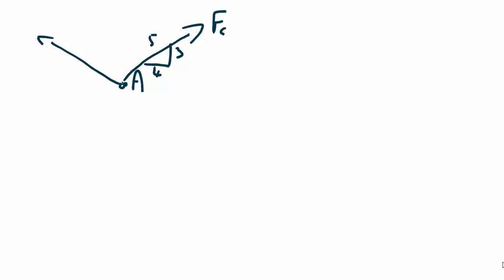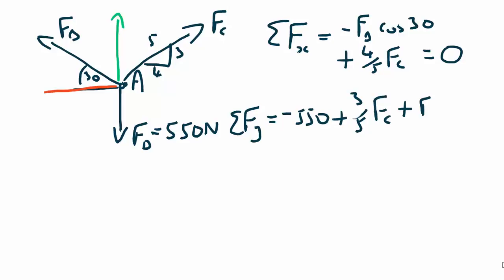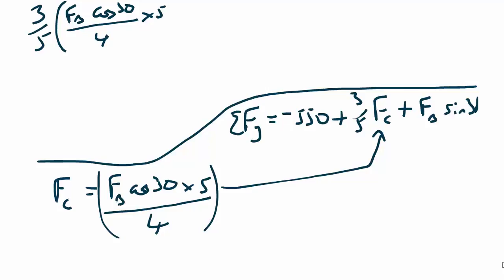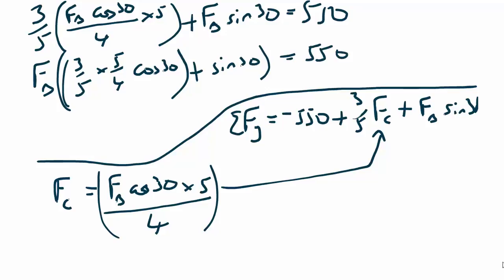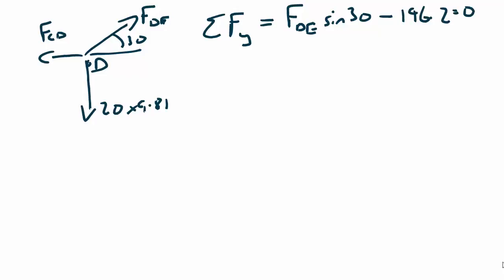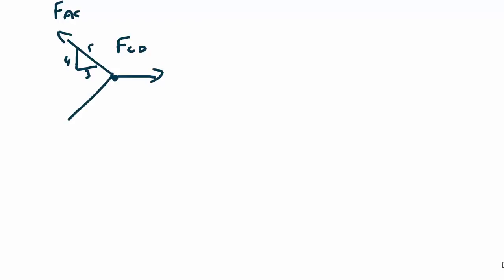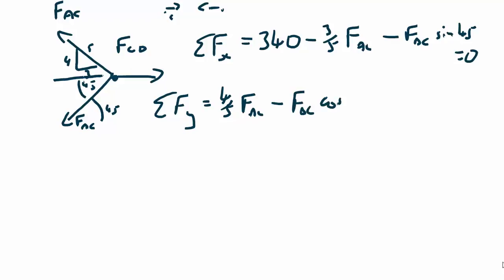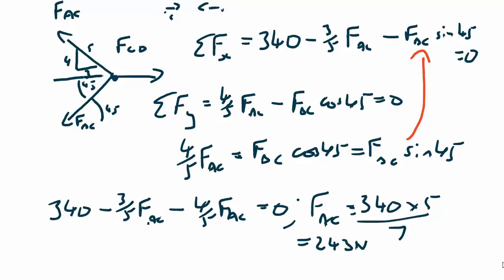3 2 Free Body Diagrams 2D Examples